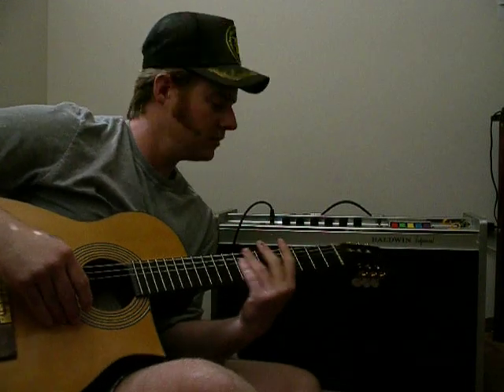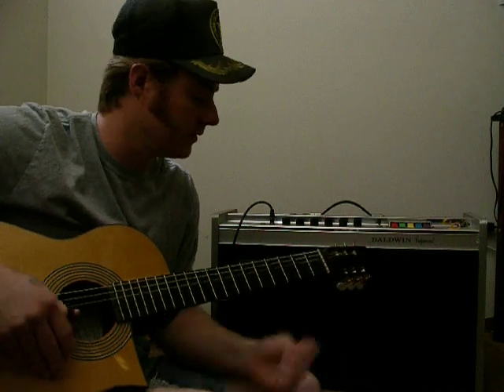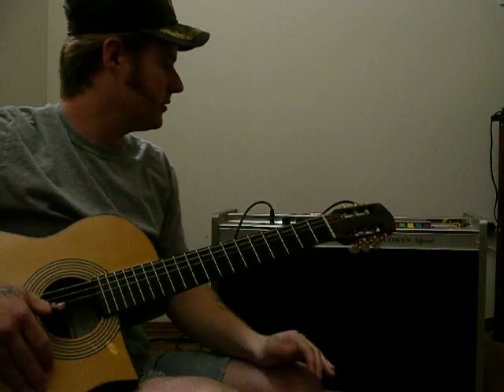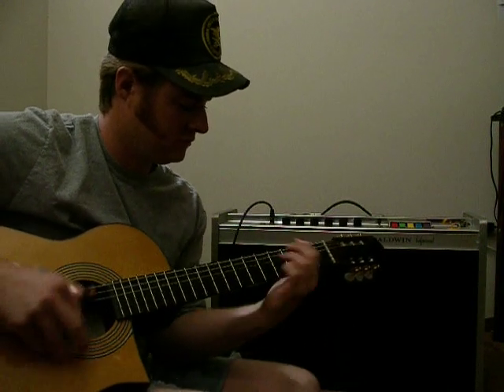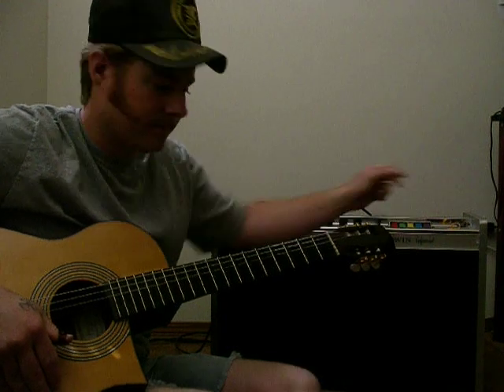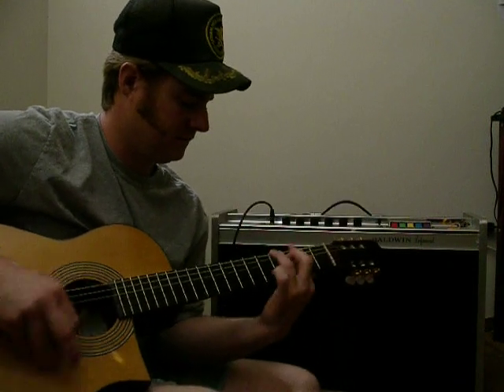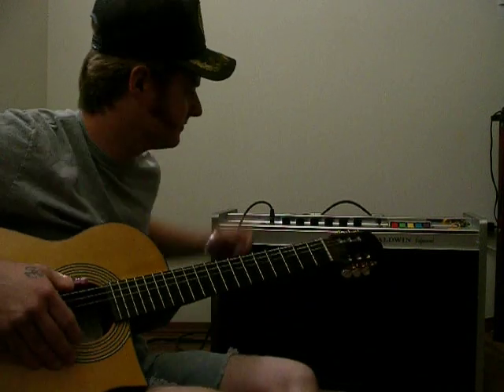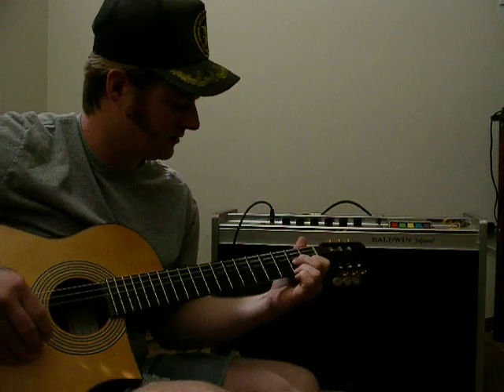Jerry Reed "Gomyeyonyo" played by Dow Douthitt.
Just me messing around with Gomyeyonyo. and showing the different settings on my Baldwin C-1 amp! Lighting is crummy. but I'm no photo-grapher! Ha! Son! Oh...And this is on my '09 clawmaster with Prismatone II pick-up.